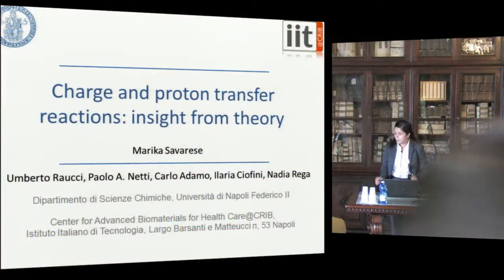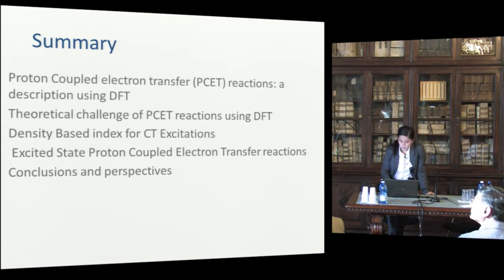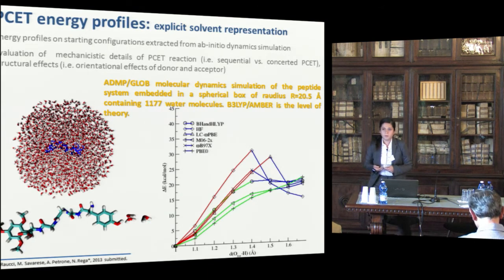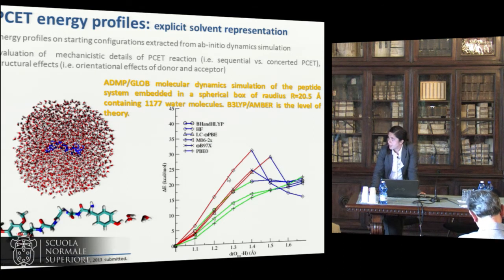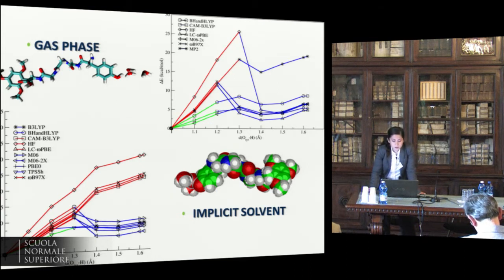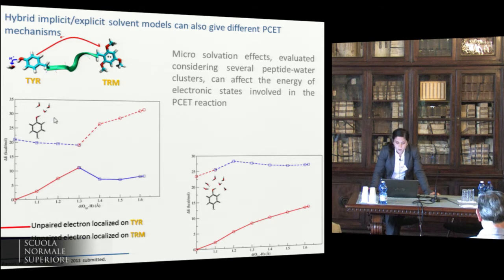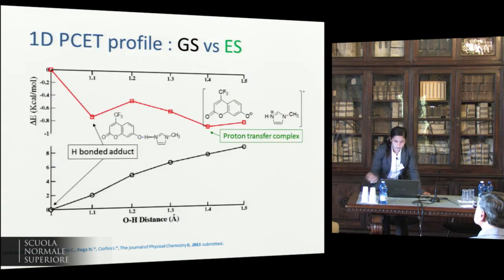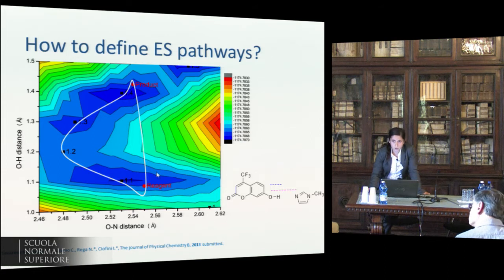Marika Savarese, Charge and proton transfer reactions: insight from theory - September 27, 2013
Marika Savarese
Charge and proton transfer reactions: insight from theory